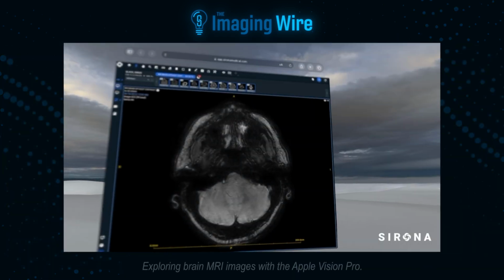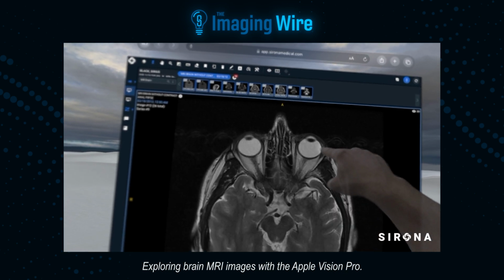The Imaging Wire Show -- Spatial Computing in Radiology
The launch of the Apple Vision Pro headset has ushered in the era of spatial computing -- a new paradigm for interacting with digital images and data. What does spatial computing mean for radiology? We explore this question with Cameron Andrews, founder and CEO of Sirona Medical, in this episode of The Imaging Wire Show.

1:04 Why should radiologists care about spatial computing?
5:09 Apple Vision Pro’s eye-tracking in detail
7:25 The three truisms of spatial computing for radiology
8:59 Other radiology use cases for Apple Vision Pro
11:21 Applications in interventional radiology
12:28 Would radiologists interpret images while wearing headsets?
14:06 The need for a modern tech stack in radiology
18:00 Sirona’s commercial launch